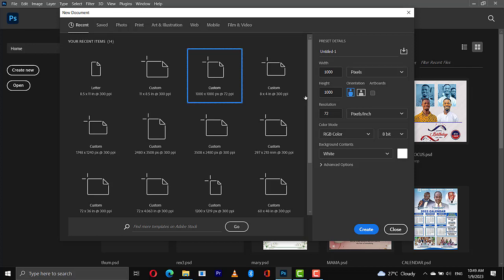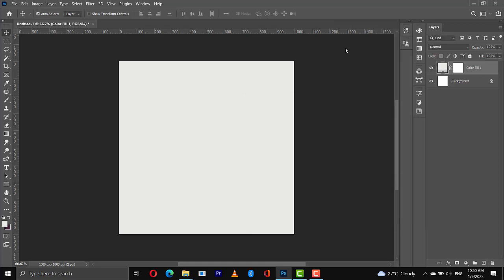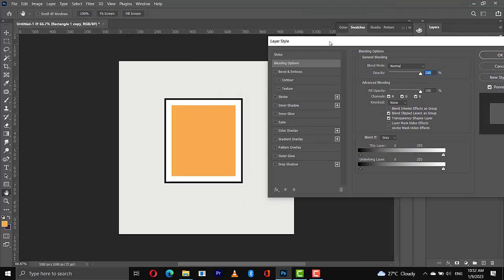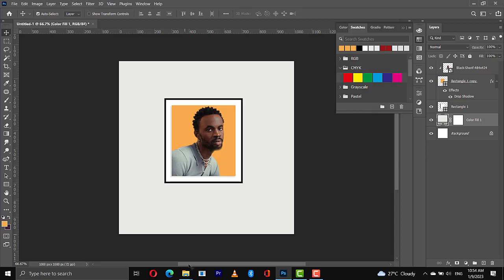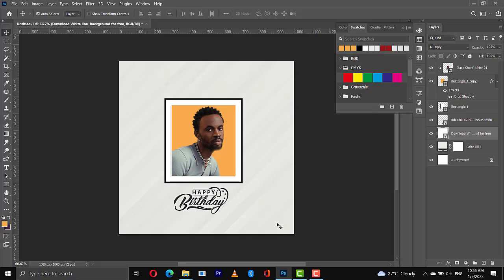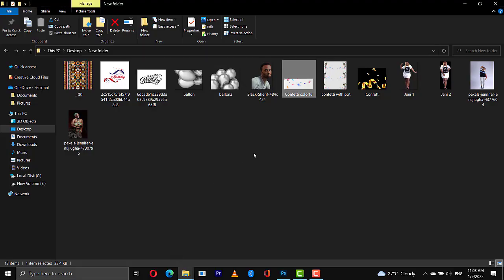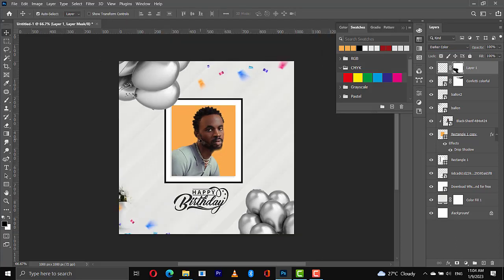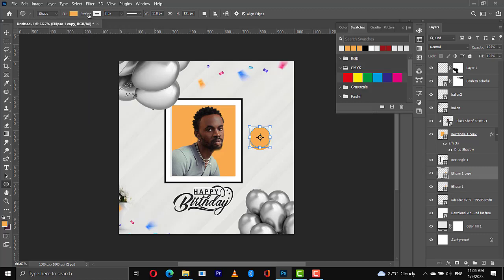How I created Black Sherif birthday's flyer in simple steps | birthday flyer design in photoshop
In this photoshop Tutorial, you will learn how to create your own Birthday Flyer Design in Photoshop. You'll also learn the basic tips and tricks in Photoshop for beginners while watching this tutorials. This flyer design was created in Photoshop 2021. I designed it as a birthday flyer template for a Black Sherif.  I try as much as possible to make my tutorials very short.

HAPPY BIRTHDAY TO BLACKO
Background assert